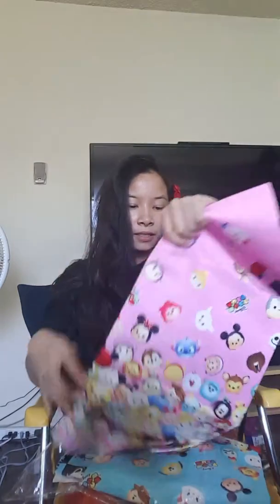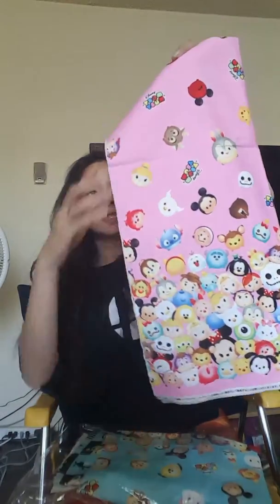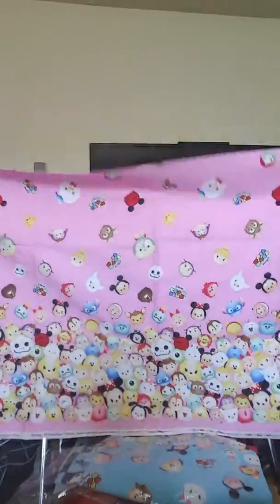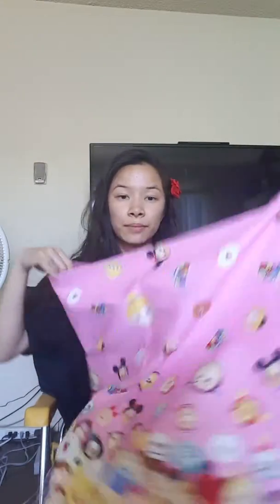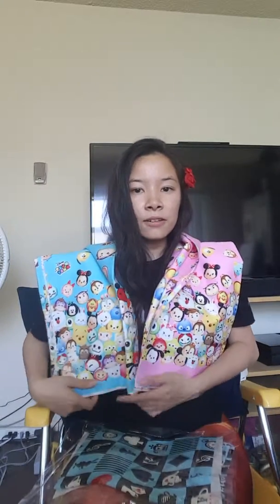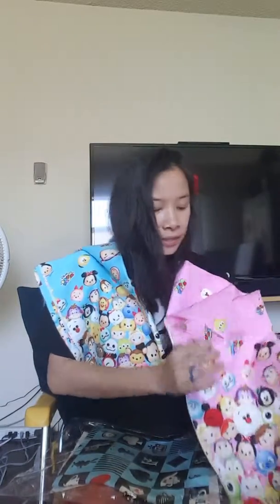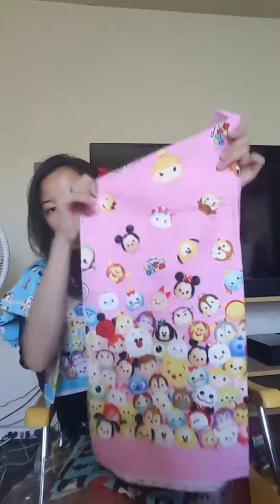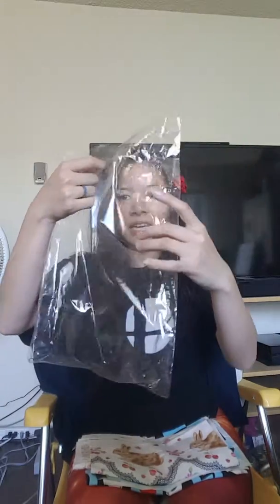Etsy fabric Haul July 13 2015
I ordered some fabric off of etsy. Was is worth it?